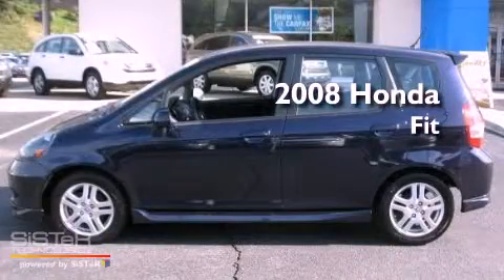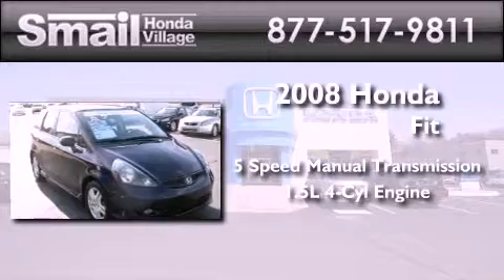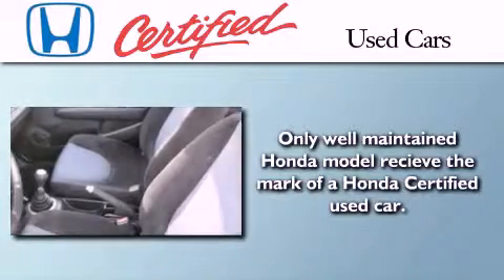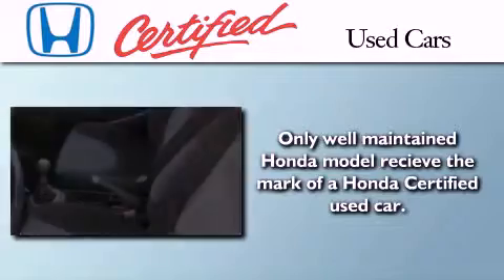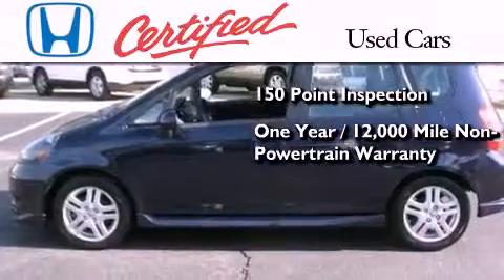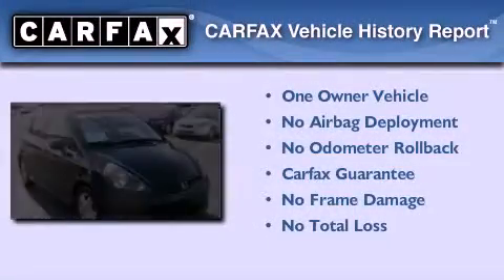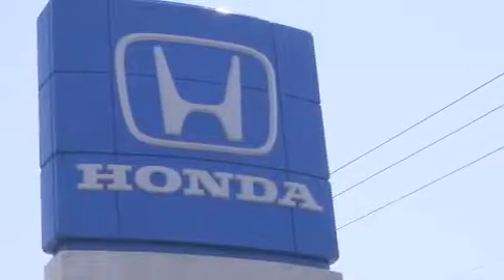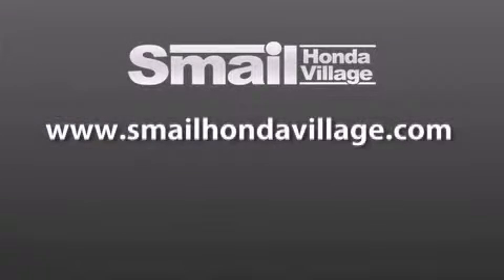2008 Honda Fit Greensburg PA 15601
Year : 2008
 Make : Honda
 Model : Fit
 Engine : I4 1.5L
 Trans . : Manual
 Exterior : Vivid Blue Pearl
 Miles : 63,032
 Interior : Black
 Stock : 92259A